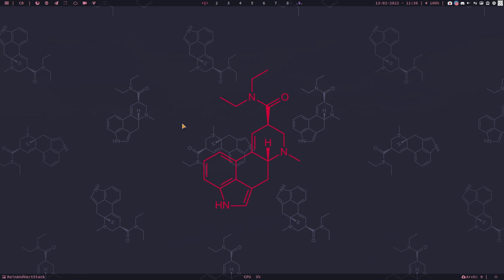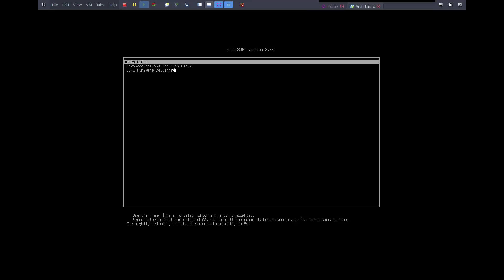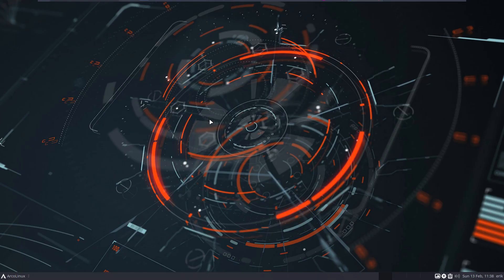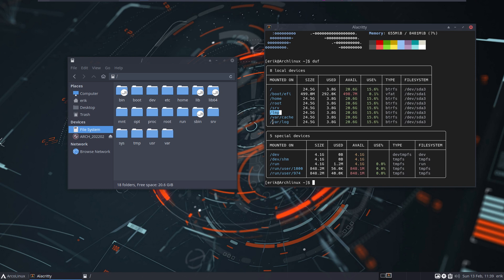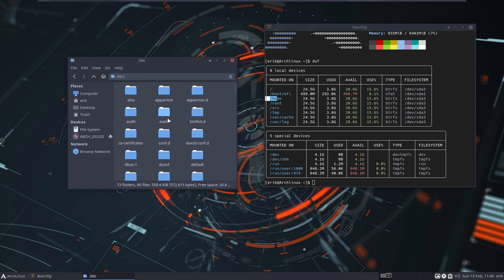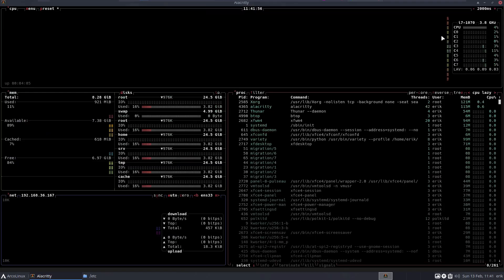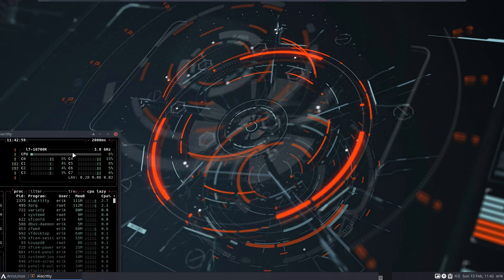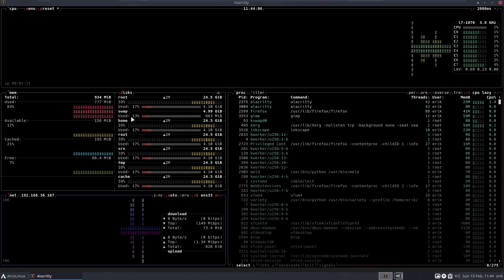ArcoLinux : 2624 Arch Linux and Btrfs - making sure it is using the swap partition and btop